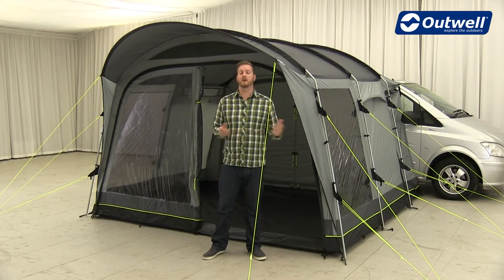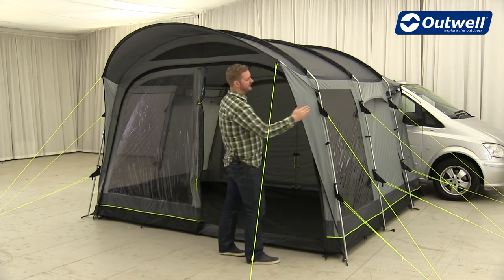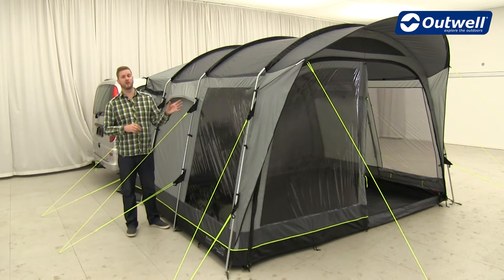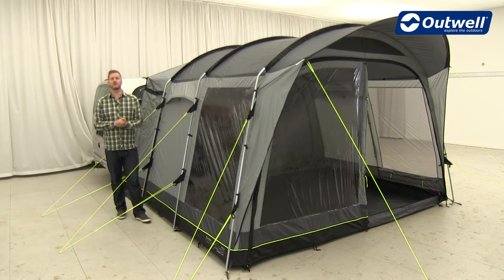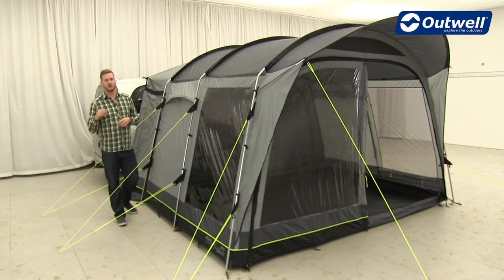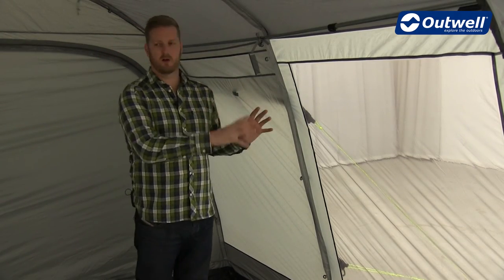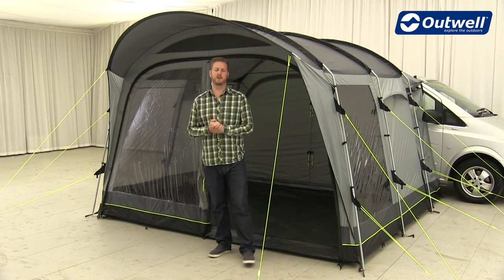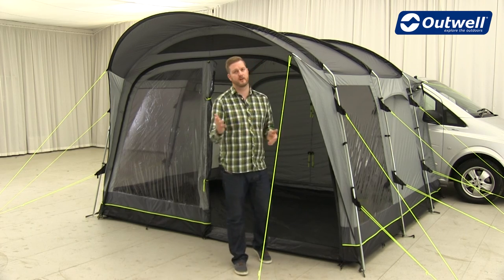Touring Collection Video - UK | Innovative Family Camping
John from Outwell tell about the features of Outwell Touring Collection.

The versatile Outwell Touring Collection of drive-away awnings offers extra storage and living space for couples and families on the move. As freestanding designs, campers can rely on the steel poles, Outwell Easy Pegging System and patented Outwell Wind Stabilizer System to ensure their awning will be stable and secure when left on its own for the evening or on days out exploring. For 2017, our enhanced Outwell Link Access Zone with Side Door sees the full-length connection element now elasticised, a tension strap added to the bottom, a firmer attachment of the awning groundsheet to vehicles using magnets and the awning door direction turned for greater convenience.

Den alsidige Outwell Touring kollektion af bustelte giver ekstra opholds- og opbevaringsplads for par og familier på farten. De fritstående design er udstyret med stålstænger, Outwell Easy Pegging System og vores patenterede Outwell Wind Stabilizer System, hvilket garanterer, at tilbygningen står stabilt og sikkert, når den efterlades om aftenen eller om dagen, når man er væk på tur. I 2017 er forbinderdelen på vores opdaterede Outwell Link Access Zone med sidedør i fuld længde nu elastisk og udstyret med en strop til opstramning ved bunden. Derved kan den lukkede tilbygnings bund fastgøres tættere til køretøjer vha. magneter, og tilbygningens dør kan vendes, så man opnår øget komfort.